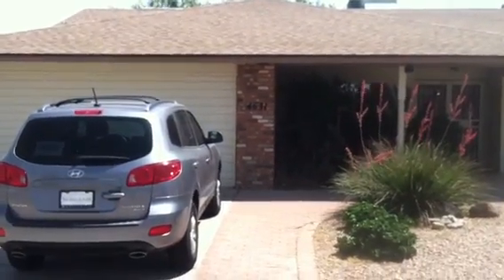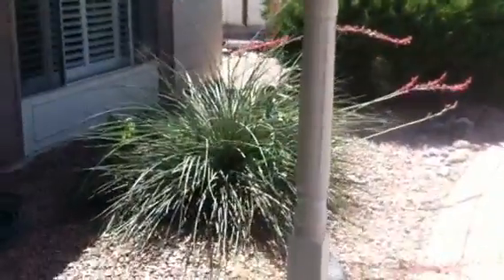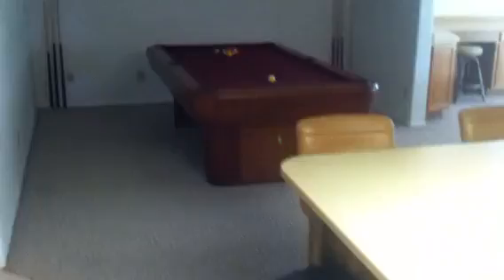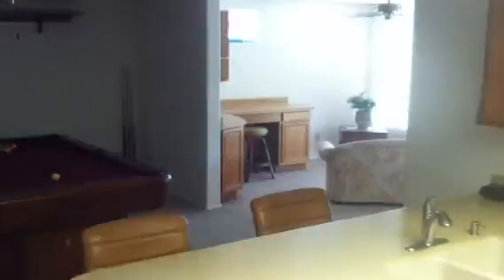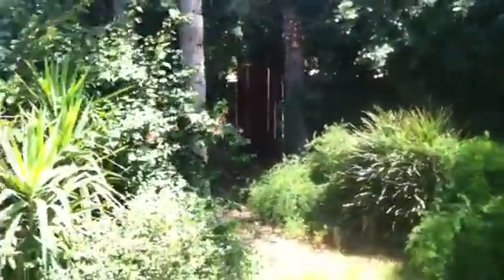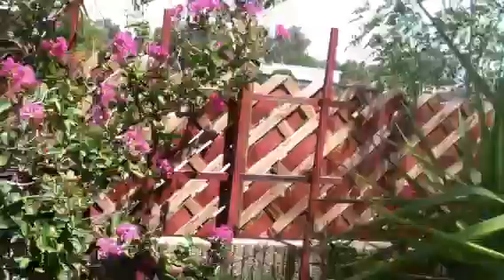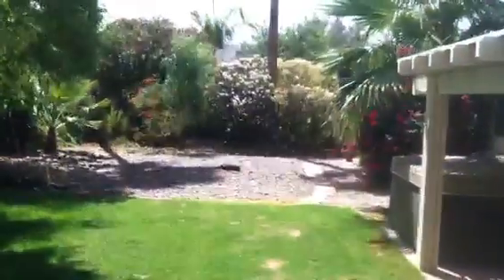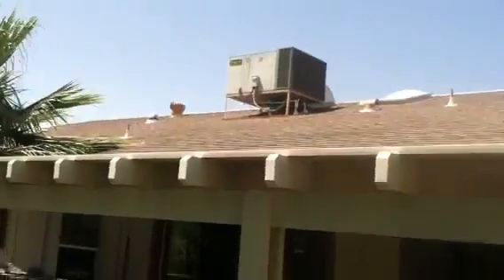Walatowa st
Active adult home in ahwatukee